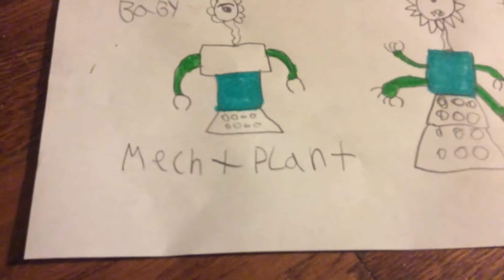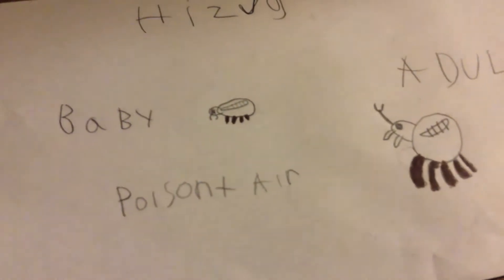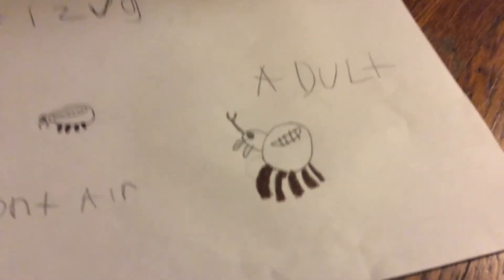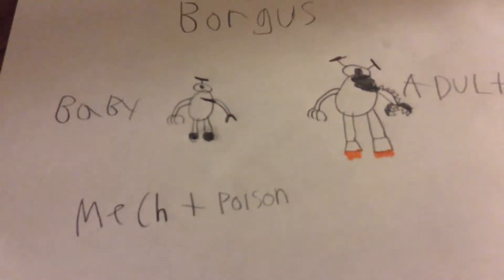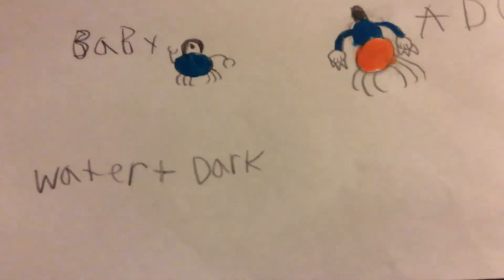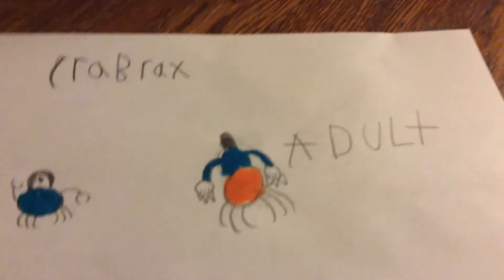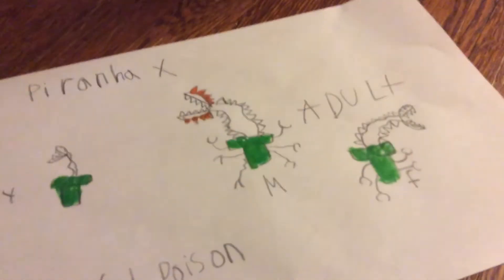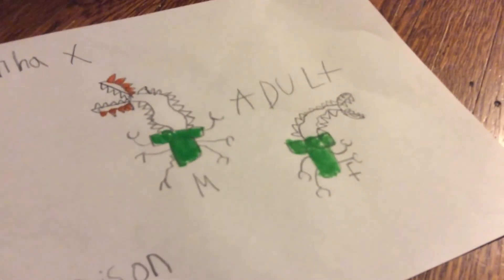MSM my custom monsters